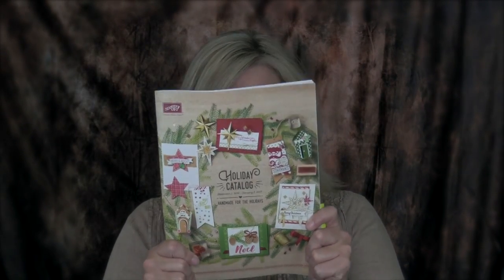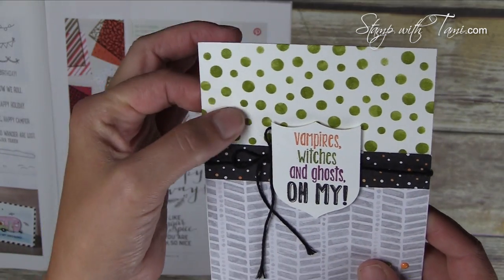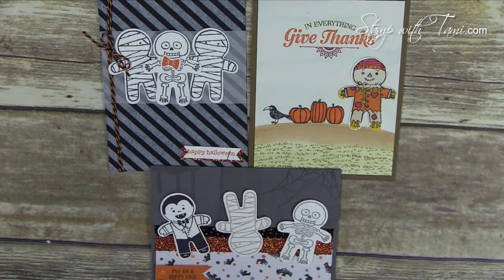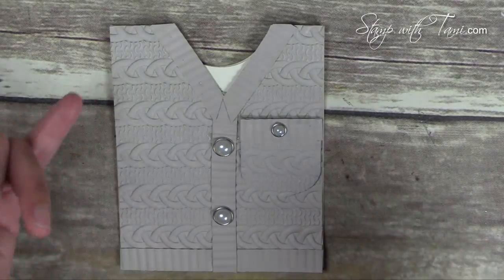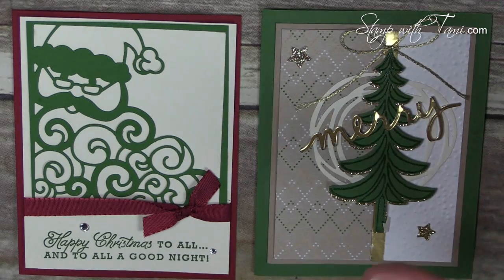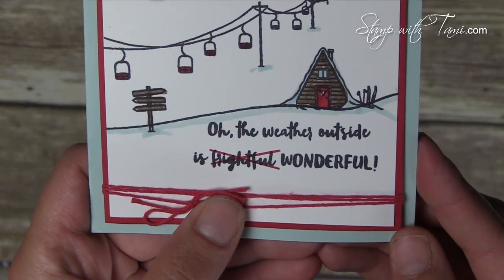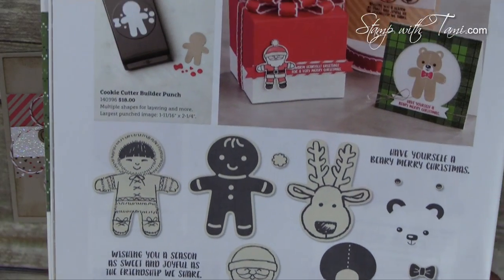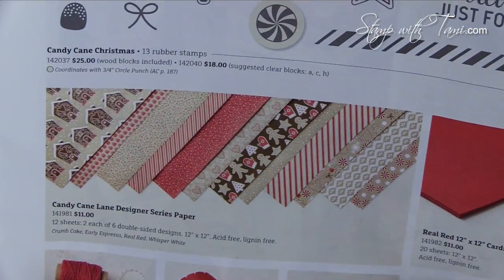40 Card Ideas from the 2016 Stampin Up Holiday Catalog + new Giveaway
Viewers choice time! In this video, I’ll be featuring 40 amazing new card ideas in under 15 minutes!! Prepare to be wow'd. All from the Stampin Up 2016 Holiday Catalog product line that released this morning. Which of these cards are your favorite?

Tami White
Stampin’ Up! Independent Demonstrator